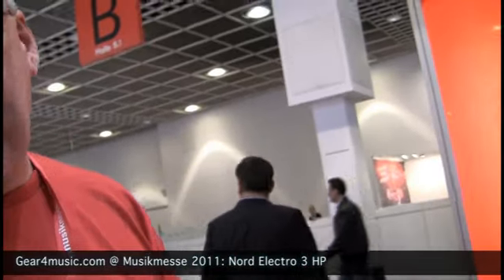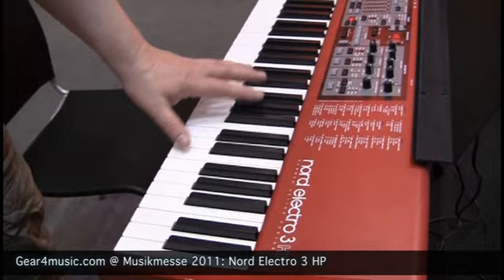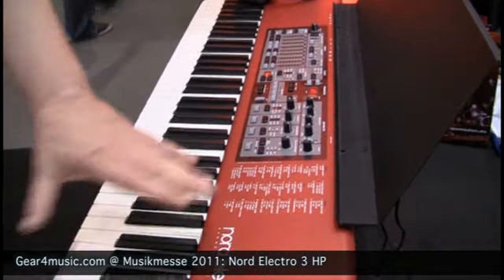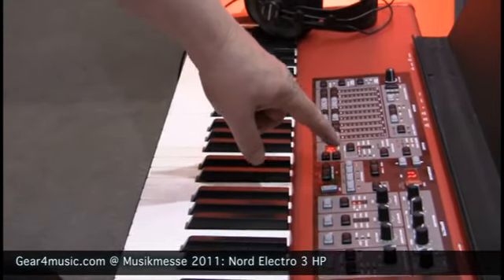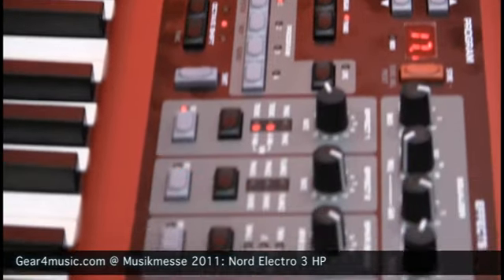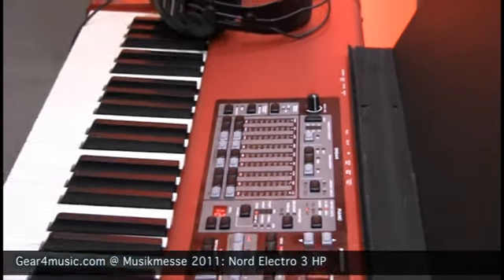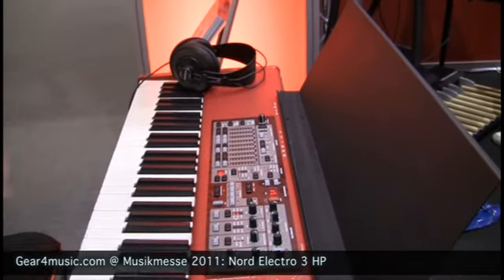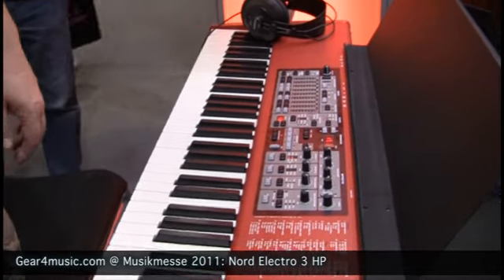Musikmesse 2011: Nord Electro 3 HP Video Overview for Gear4music.com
Gear4music.com get an overview of the new Nord Electro 3 HP with real weighted keys at Musikmesse 2011.